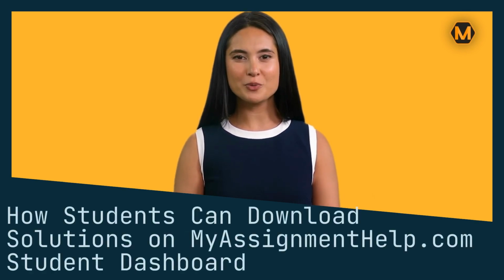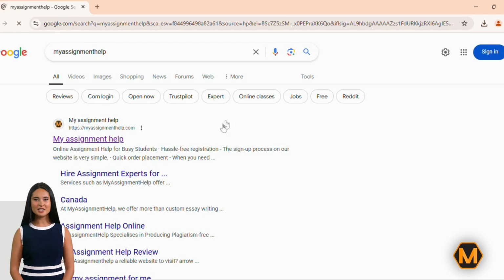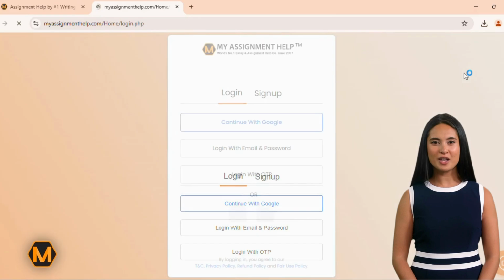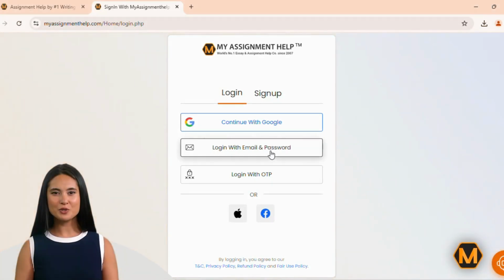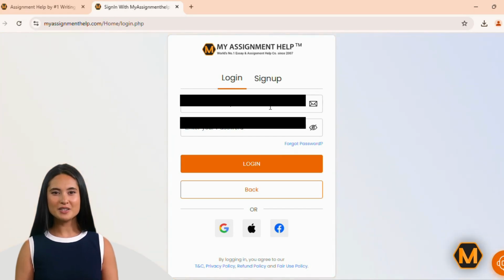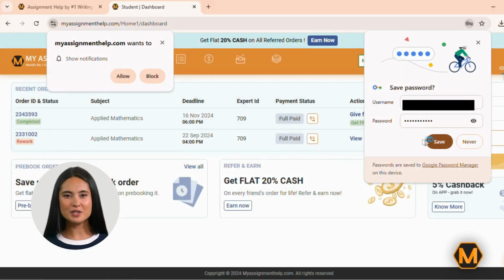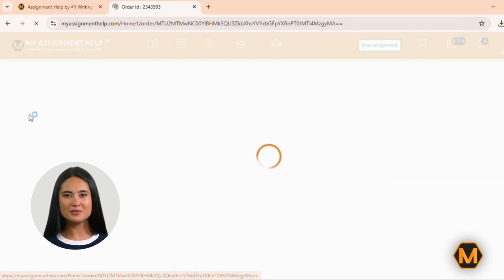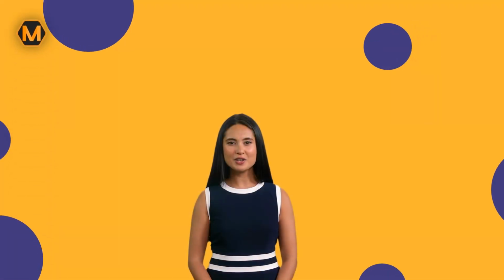How Students Can Download Solutions on MyAssignmentHelp.com Student Dashboard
Welcome to MyAssignmentHelp, your ultimate academic companion! Today, we'll guide you step-by-step on how to easily download the solutions you've requested through your dashboard. Let's get started!

Start by opening your web browser and head over to myassignmenthelp.com where you can find a wide range of educational resources, expert guidance, and support tailored to assist you with your academic assignments and projects. now click on the 'sign in' button at the top right corner.

You can log in using your preferred method—whether it's by logging in with your Google account, your email and password, or even through an OTP sent to your mobile phone for added security. If you prefer, you can also use your Apple or Facebook account to log in quickly.

I'm continuing with the login with email and password Now Enter your credentials, including your username and password. And click Log in and If you've forgotten your password, no worries! We've created a detailed video to help you reset it.

Once you're logged in, you'll land on your personalized dashboard. Here, you'll see all your active and completed orders. Each order will have a status indicating whether your solution is ready for download. Now click on your completed order.

just click download and You'll see a 'Download Solution' button next to it. Click on this button, and your solution will be downloaded instantly to your device.

And that's it! You've successfully downloaded your assignment solution. If you need any help along the way or have more questions, don't hesitate to reach out to our customer support team.